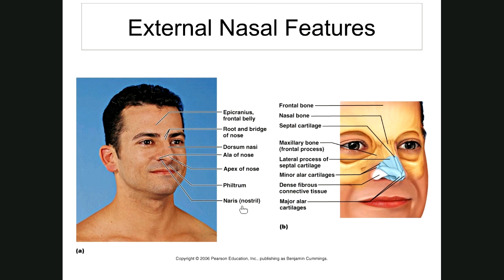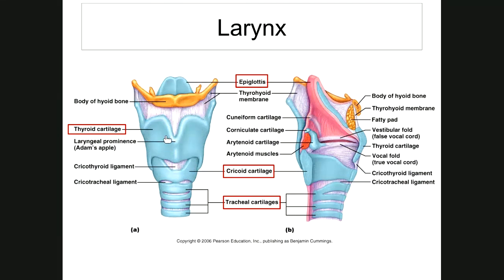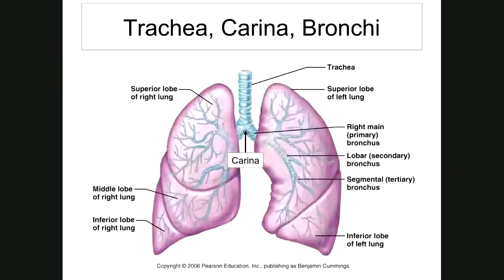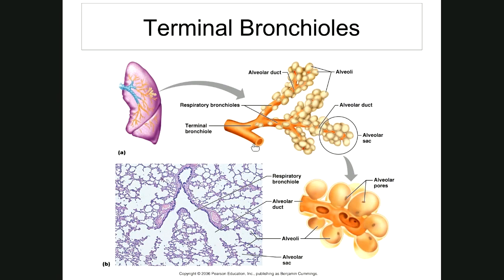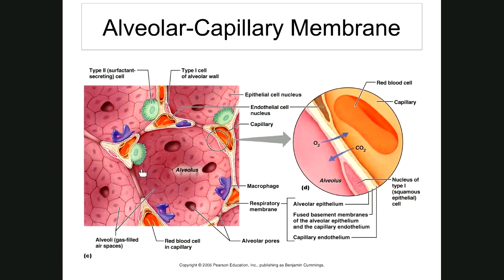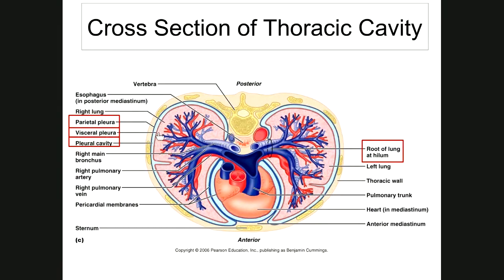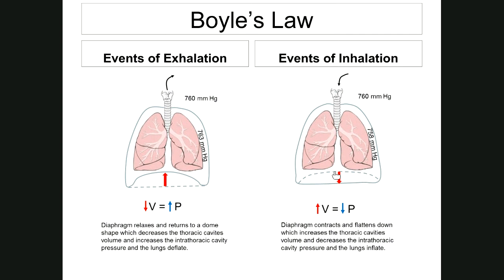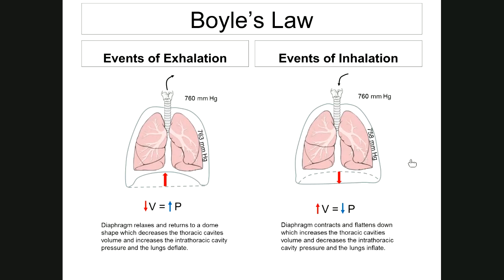Respiration Part 1